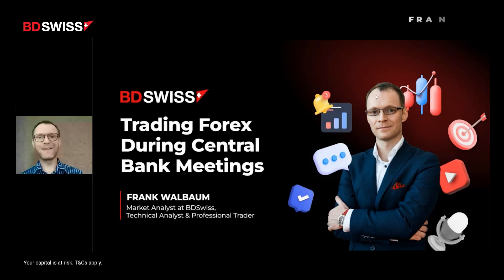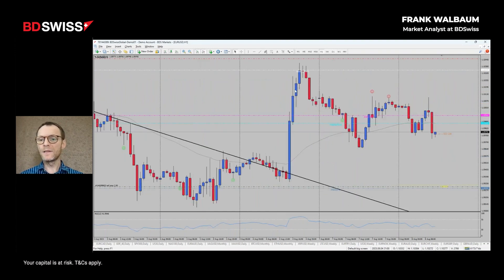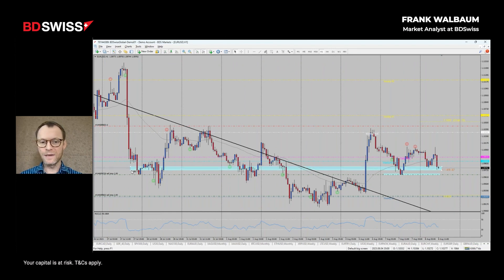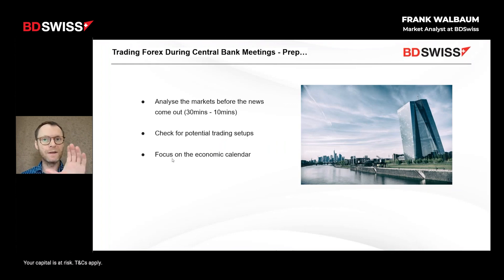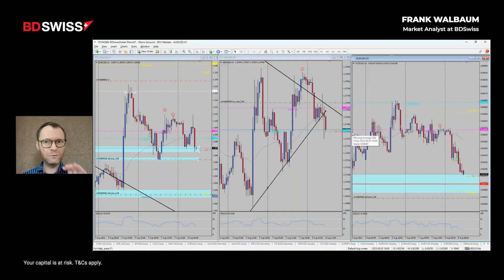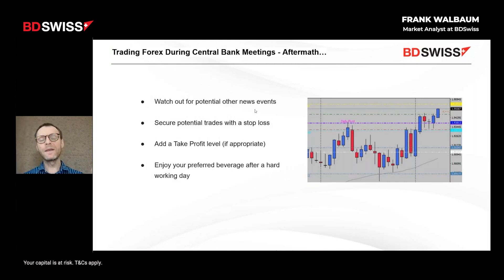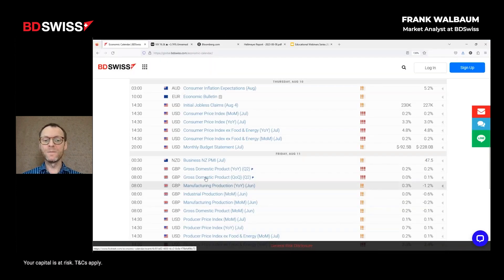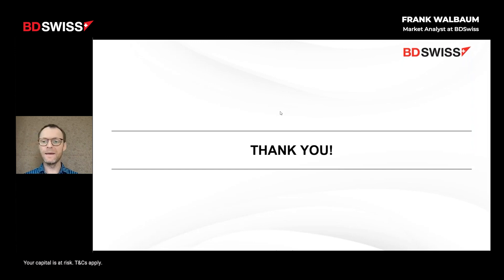Trading Forex During Central Bank Meetings | BDSwiss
Did you miss our webinar on “Trading Forex During Central Bank Meetings”? Watch the recording on our YouTube channel or Facebook page. Don’t miss the chance to learn why it’s important to trade forex during Central Bank meetings from our expert analyst and trader Frank Walbaum.

Your capital is at risk. T&Cs apply.